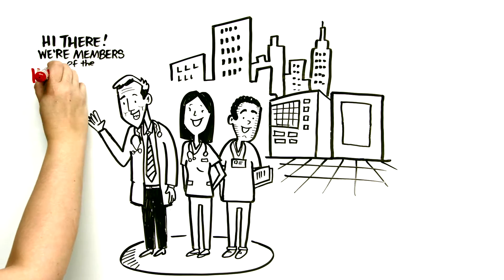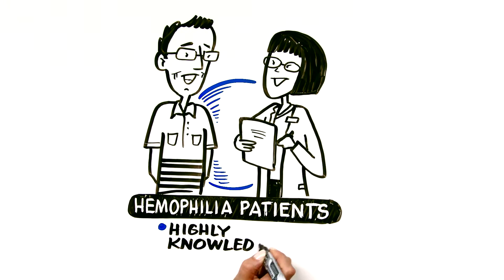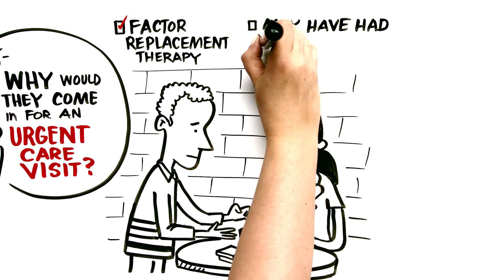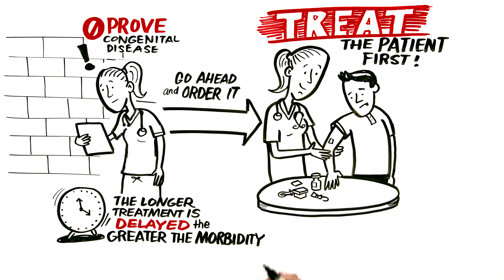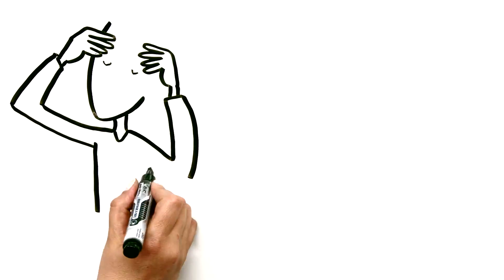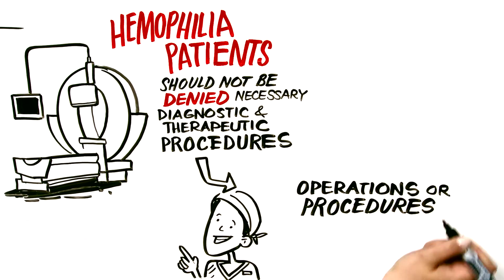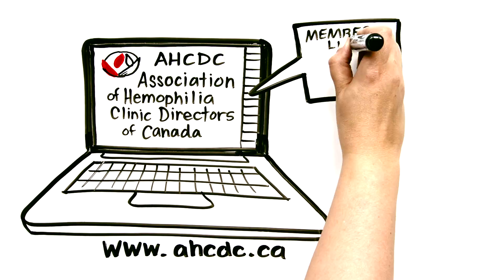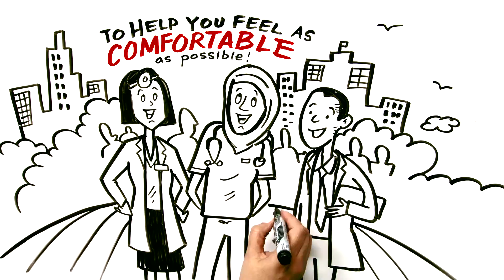Hemophilia 101: for Emergency and Acute Care Physicians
The medical and nursing leaders of the Hemophilia Treatment Centre at St. Michael's Hospital have developed a video and infographic to better equip acute care and family physicians and other health care practitioners in managing patients with hemophilia.

These resources provide critical information to those providing emergency or office-based care, and who are likely not familiar with treatment protocols.

The resources provided emphasize a key point of providing timely hemophilia treatment and not delaying while waiting for lab results. Although these patient presentations are uncommon, we hope that this advice will improve our hemophilia patients’ outcomes when they seek urgent care.